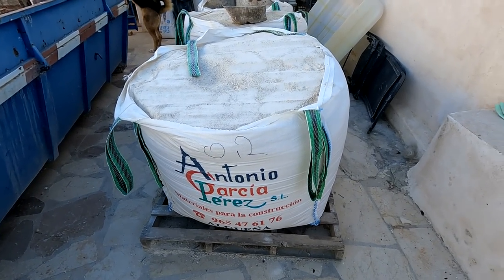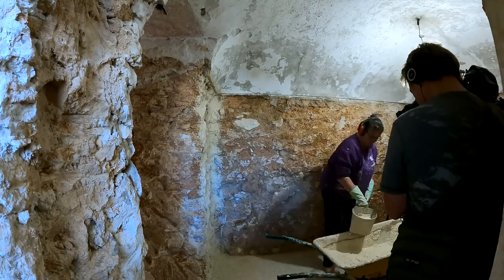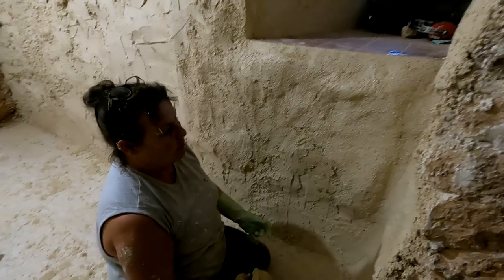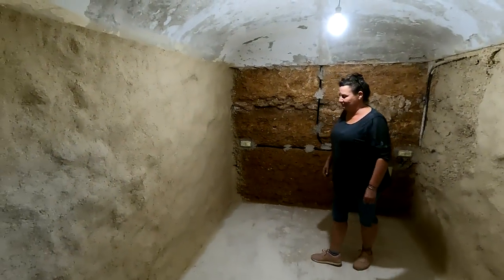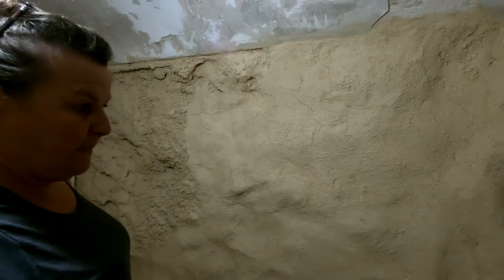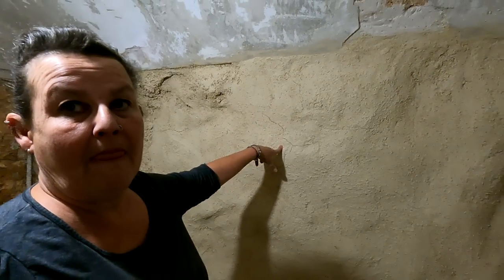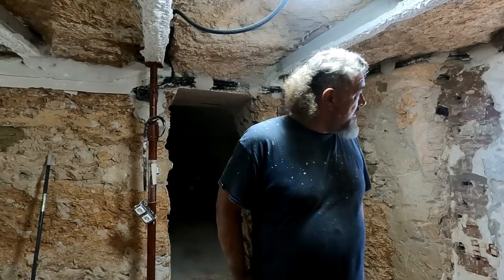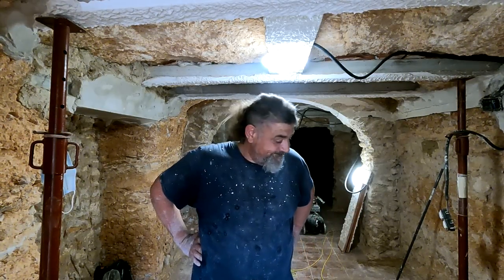Here we go again, Spraying lime plaster at the cave house ( ep 150)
Spraying lime plaster for the TV camera and more prep in the caves for future render